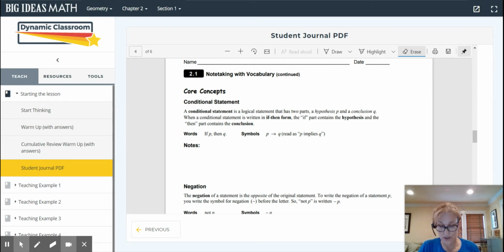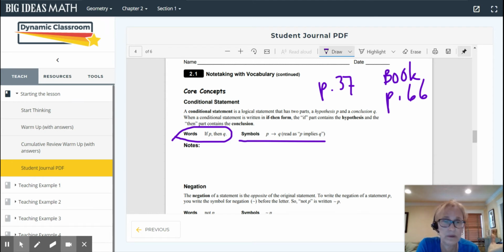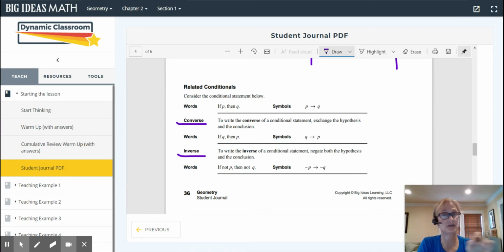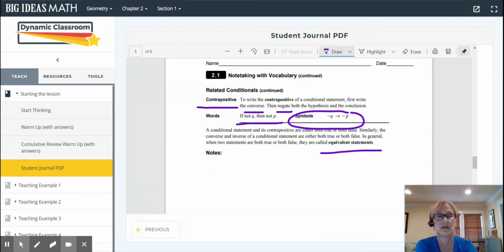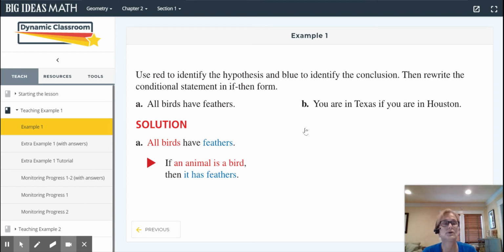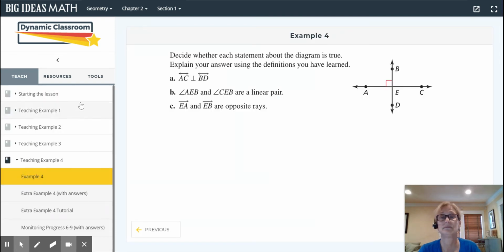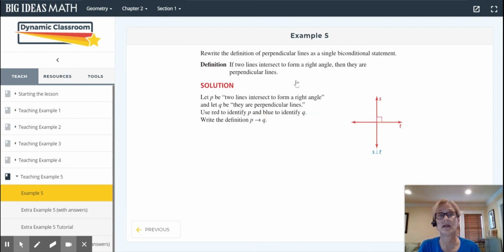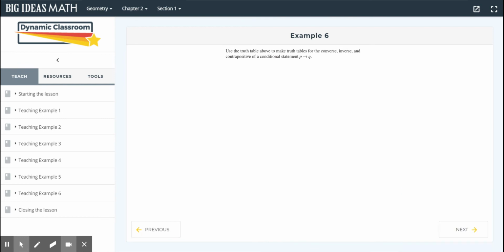C2L1 Geom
Big Ideas Geometry Chapter 2 Lesson 1 by Mrs. Payne